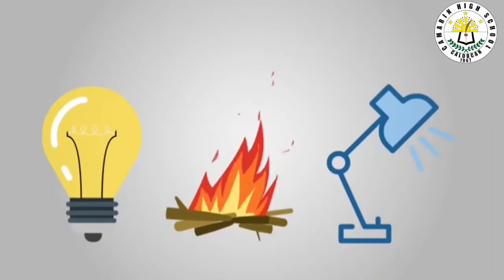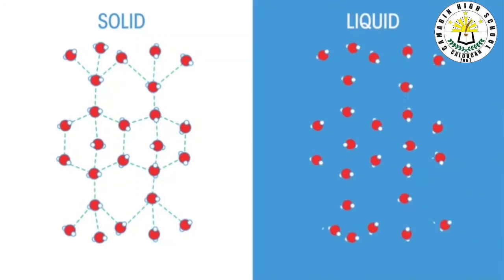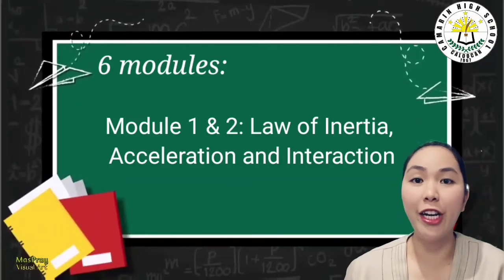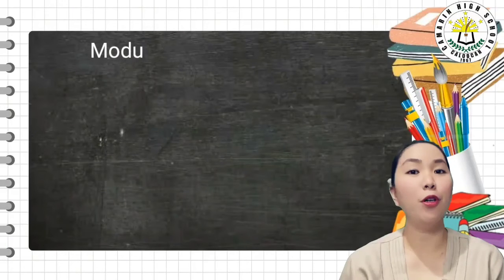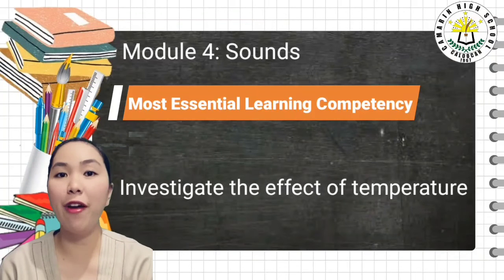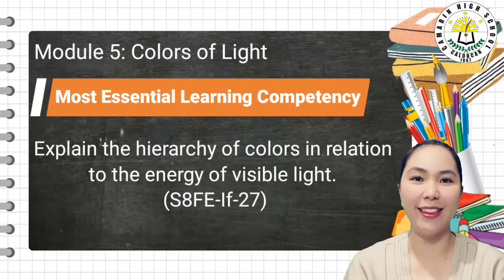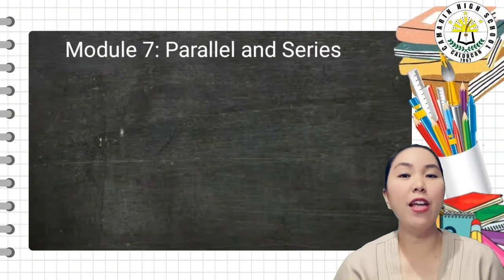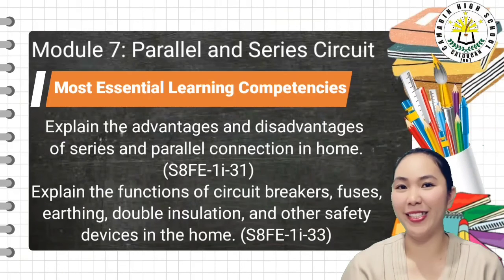Grade 8 Science Overview Lessons for the 1st Quarter